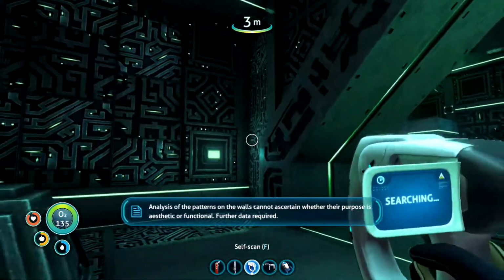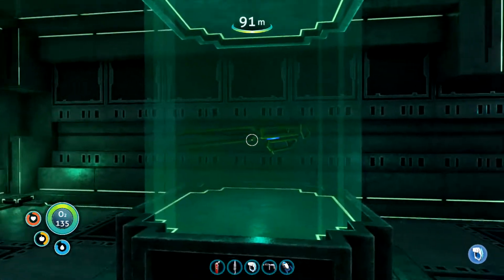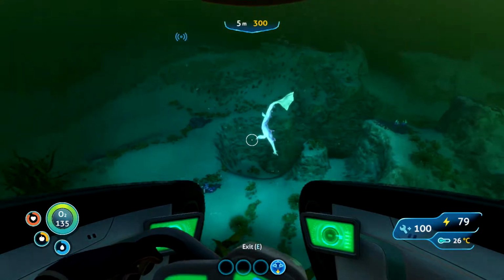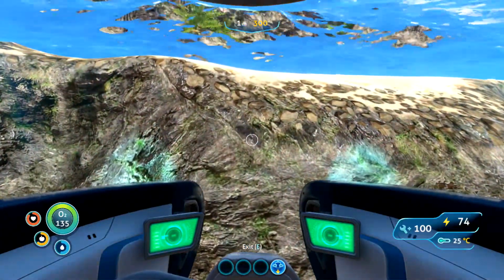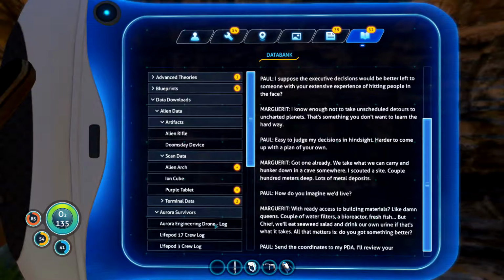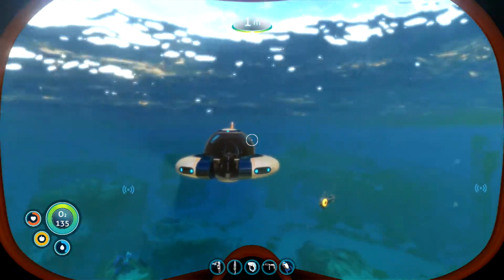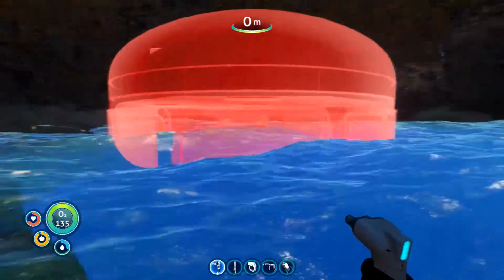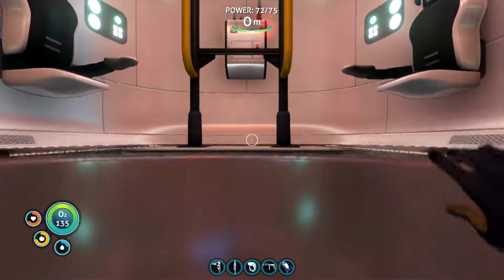Subnautica Survival - SUPER INFECTED!!! - Subnautica Full Game - Part 5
Welcome to Let's Play Subnautica Suvival Full Release Gameplay
ABOUT SUBNAUTICA:
In this episode of subnautica survival I explore the 2 islands and begin working on where I should build m

Personal Opinion of Subnautica:

I LOVE Subnautica. Subnautica hits all the sweet points of exploration, crafting, and sheer terror. The scenery in Subnautica is amazing as well. Subnautica is still in early access and they are adding new content fairly frequently so for the price it is a fantastic game, a lot of bang for your underwater buck! My only complaint with Subnautica's Gameplay is the LAG. One minute you are swimming in the ocean without a care then BAM you've been eaten by one of Subnautica's many monsters.